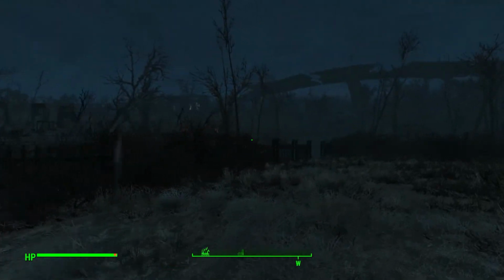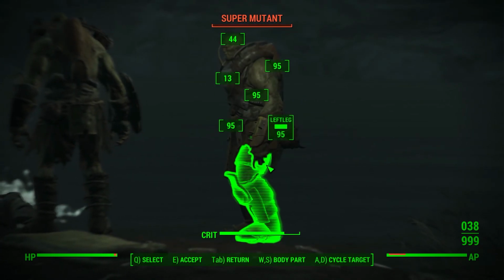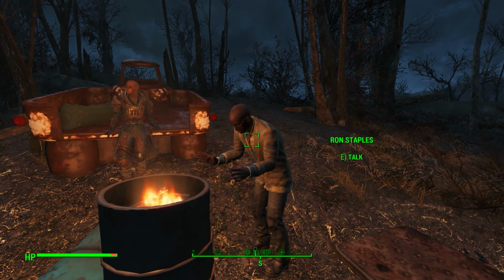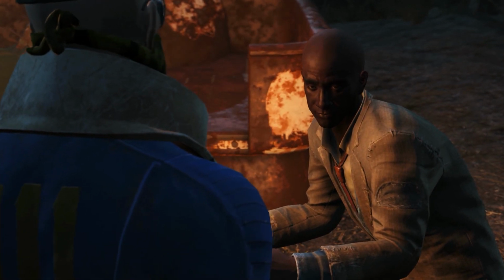Where to Find Legendary (Level 4) Merchants — Fallout 4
The level 4 merchants (a.k.a. legendary merchants) in Fallout 4 can be difficult to find and recruit. There are four campfires that I know about in the Commonwealth at which you *might* find them. These locations respawn rapidly and so you can quickly bounce back and forth between them in the hopes of finding one of those elusive merchants. These locations have no fast travel locations of their own, but they are close to the following spots in Fallout 4:
1) Peadbody Home
2) Westing Estate
3) Concord
4) Mass Fusion Containment Shed

Good luck! These locations are not really mentioned in the game, so they are a sort of Easter Egg I guess you could say. I'm not really sure what the developers were doing here but it can't be denied that these spots at least randomly spawn NPCs (both friendly and hostile).